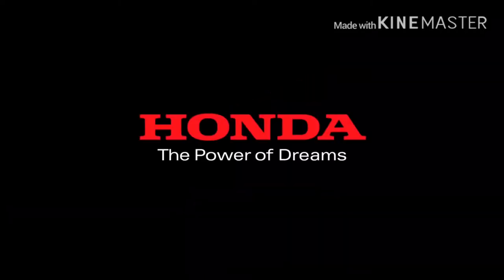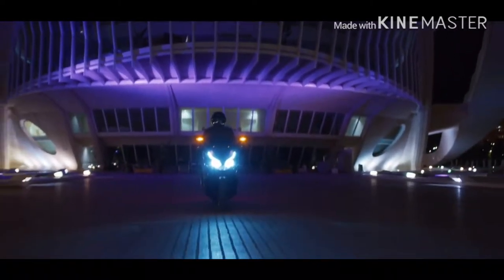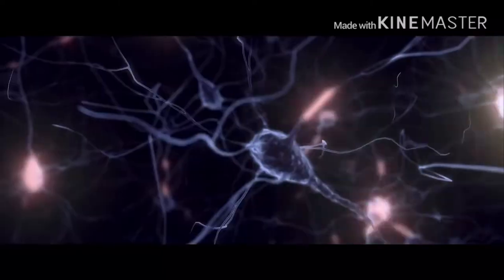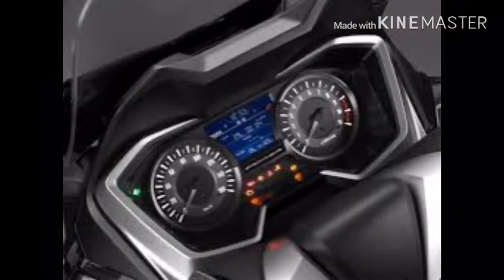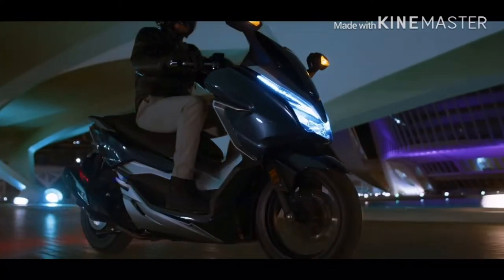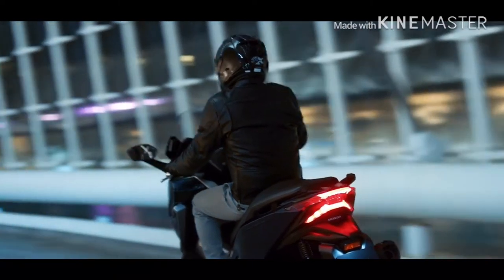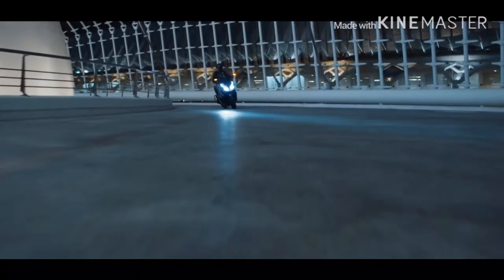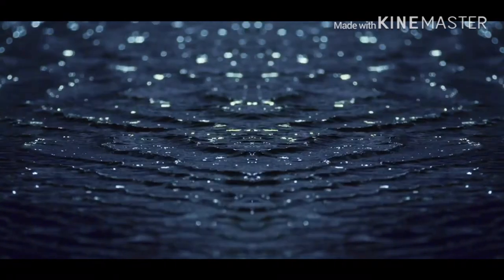Honda’s new scooter forza 300 and 125 Malayalam full review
India Launching details

ഈ വാഹനത്തിൻറെ  ഡിക്കിയിൽ രണ്ട് ഹെൽമെറ്റ് സ്റ്റോർ ചെയ്യാവുന്ന സ്പേസ് ഉണ്ട്. അതുപോലെതന്നെ ഈ വണ്ടിയിൽ അത്യാവശ്യത്തിന് ലെഗ് സ്പേസ് ഉണ്ട് അതുകൊണ്ടുതന്നെ നമുക്ക് വാഹനം ലോങ്ങ് റൈഡ് ഒക്കെ നല്ല കംഫർട്ട് ആവും എന്ന് നമുക്ക് പ്രതീക്ഷിക്കാം
forza 300 nte koode forza 125 indiail varunnjnd
Ivarandu scooters 2020 indian vipaniyila ethumennan nighamanam